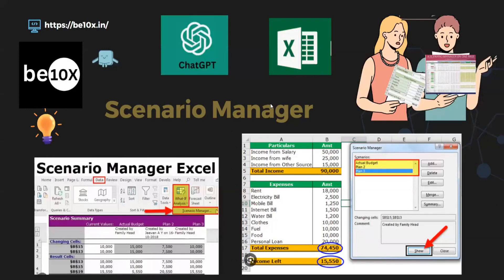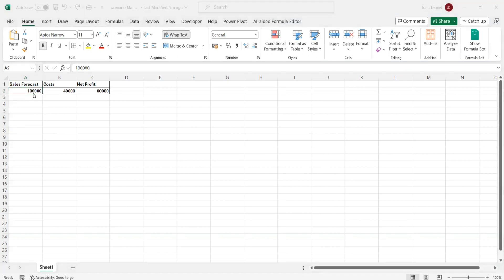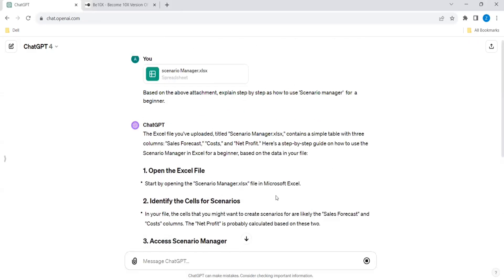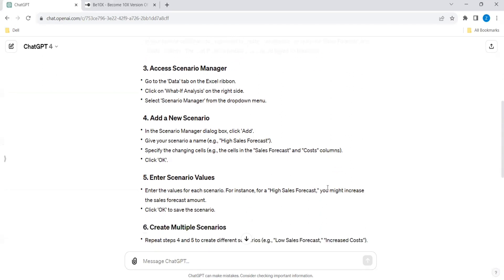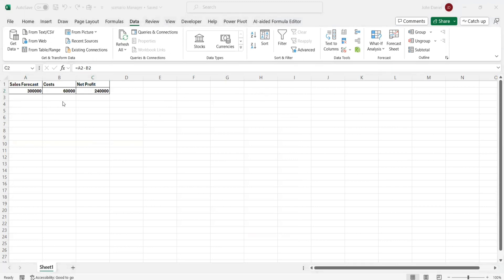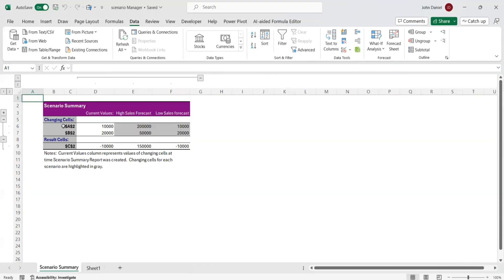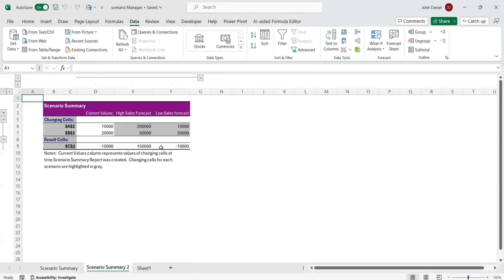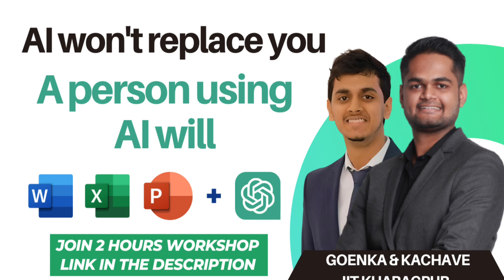How to use Scenario Manager in Excel (2023): Quickly Switch Values in Excel | Be10x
🚀 *Excel Beyond Limits: Master AI in MS Office with ChatGPT & Cutting-Edge Tools! Secure Your Spot in Our Be10x Workshop Now – Limited Seats for Aspiring Excel AI Experts!*

Welcome to our comprehensive guide on "How to use Scenario Manager in Excel (2023): Quickly Switch Values in Excel | Be10x. This tutorial is tailored for Excel users seeking to enhance their data analysis skills by mastering the Scenario Manager feature. Learn to manipulate sales forecasts, costs, and net profit calculations with ease. Our step-by-step approach simplifies complex Excel functions, making it ideal for financial modeling, strategic planning, and budgeting.

In this video, we delve into the practical application of Excel's Scenario Manager, a crucial tool for anyone involved in data analysis, financial planning, or business strategy. We begin by introducing the basics of Scenario Manager, explaining how it allows you to create and compare different financial scenarios by altering key variables like sales figures, costs, and interest rates. This feature is particularly beneficial for forecasting and preparing for various business outcomes.

Our tutorial then guides you through a hands-on demonstration using Excel 2023. You'll learn how to set up different scenarios, such as high and low sales forecasts, and see firsthand how these changes impact your net profit. This process is crucial for effective financial modeling, enabling you to anticipate and plan for a range of business situations.

We also cover the integration of AI in Excel, a game-changing approach that significantly boosts productivity and decision-making capabilities. By the end of this video, you'll be equipped with the knowledge to use Scenario Manager effectively, making you a more proficient and valuable member of your team.

Whether you're a beginner or an experienced Excel user, this video offers valuable insights into using Scenario Manager for efficient and accurate data analysis. Enhance your Excel skills and take your strategic planning to the next level with our expert guidance.